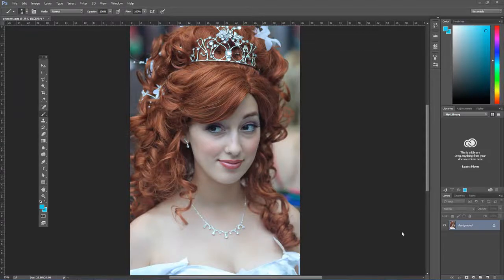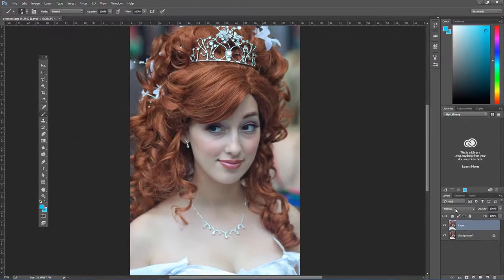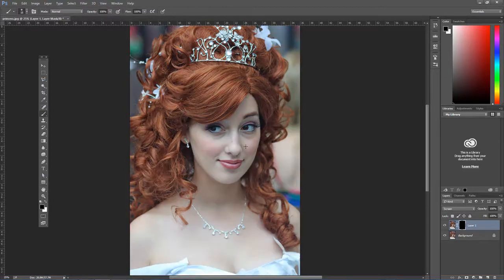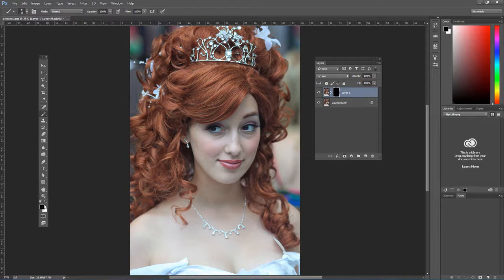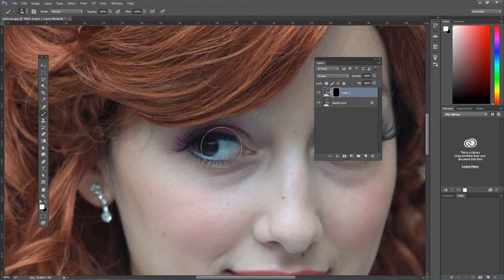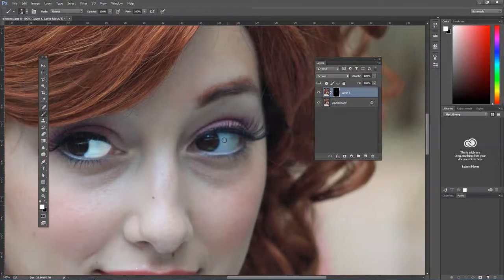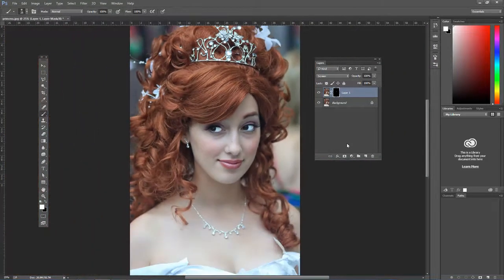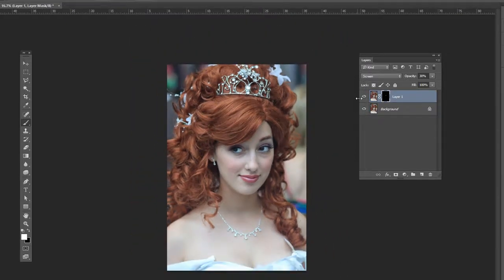23 Whitening Eyes Photoshop Tutorial